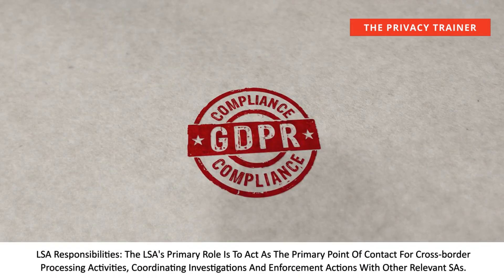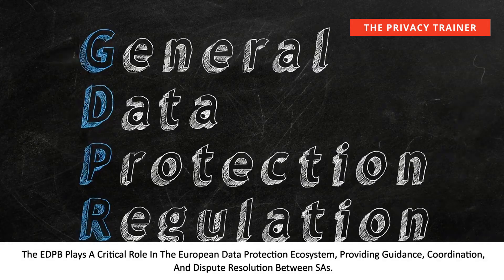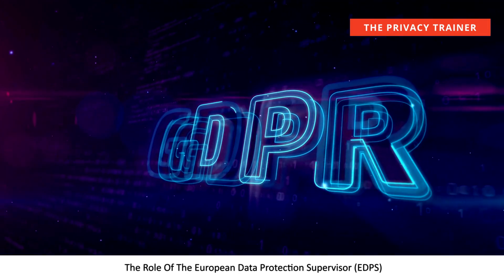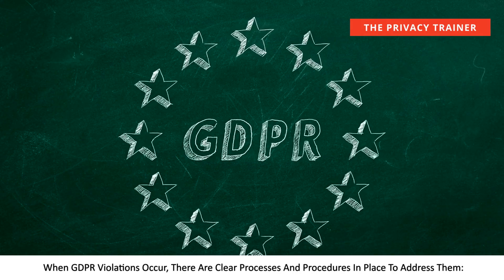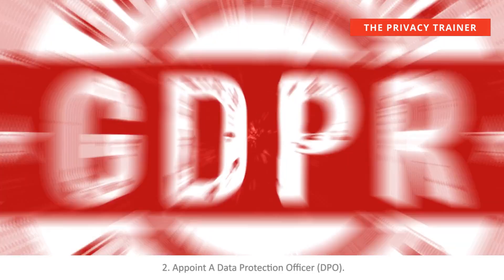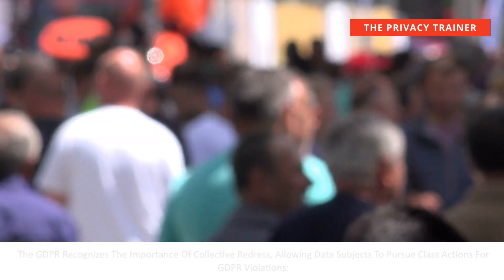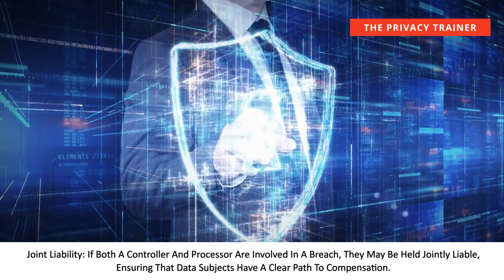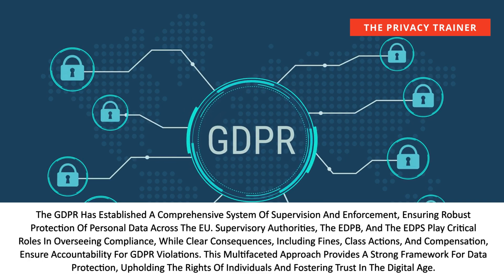Understanding Supervisory Authorities: CIPP/E Certification Lecture 7/9 | Exam Prep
Welcome to Lecture 7 of our CIPP/E Certification series! This video will delve into the crucial roles of supervisory authorities, their investigative powers, and the framework for imposing fines under GDPR. Join us as we break down these complex topics with clear examples and expert insights to help you prepare for the exam. Whether you're a privacy professional looking to enhance your knowledge or a student getting ready for the certification, this lecture is tailored to ensure you grasp and manage GDPR compliance effectively.

📘 Covered in this lecture:

Roles and responsibilities of supervisory authorities
Investigation procedures under GDPR
Understanding fines and penalties
Practical tips for compliance and exam preparation